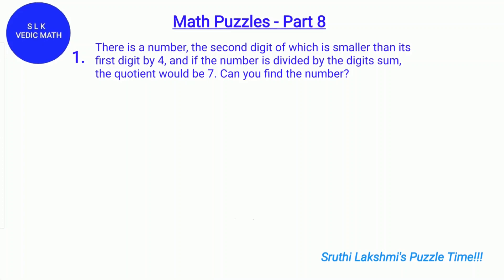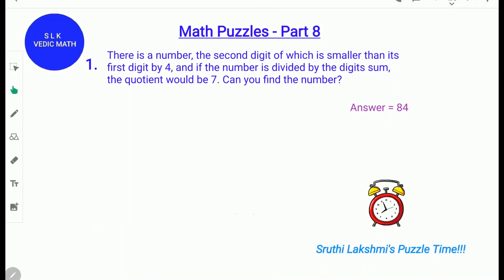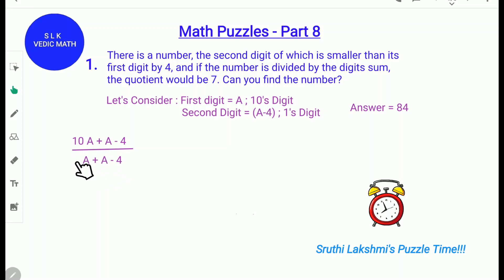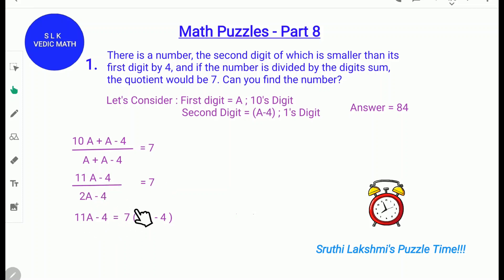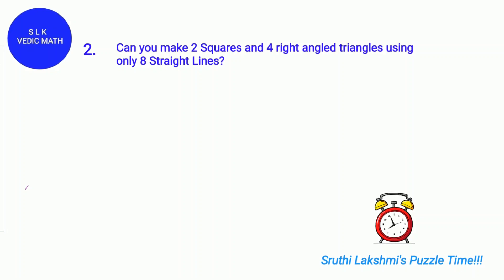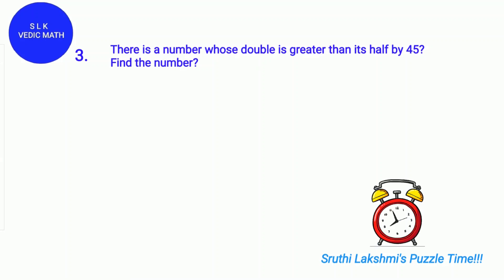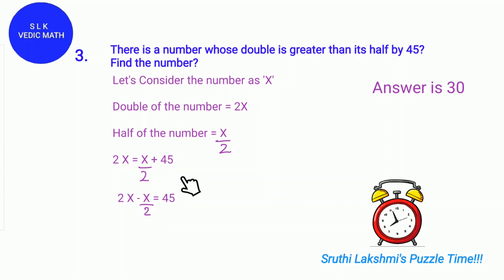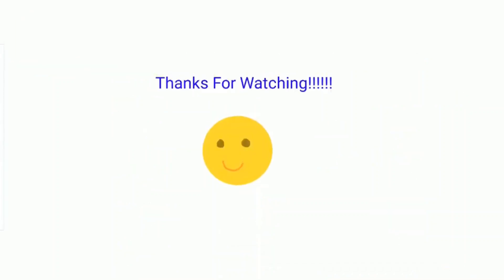Math Puzzles - Part 8 | How to Solve Math Puzzles | Brain Teasers | Math Puzzles with Answers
Links for Nikhilam Multiplication, Division, squaring, cubing, Square/Cube Root Digital Root Methods,
Puzzles and Counting Number of Triangles: